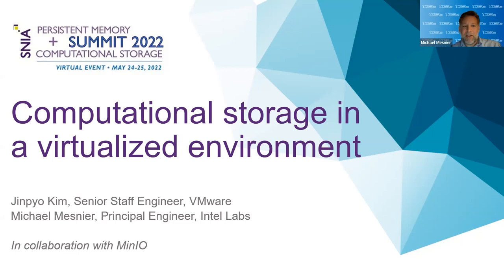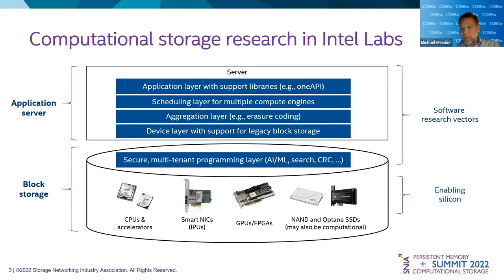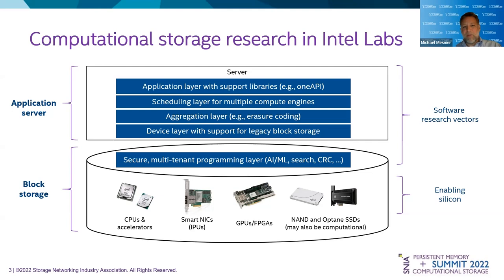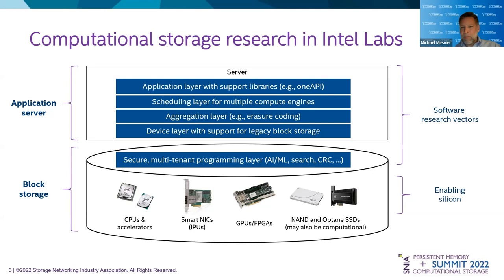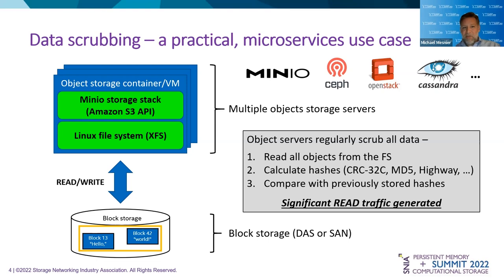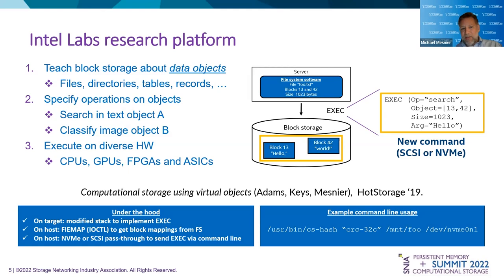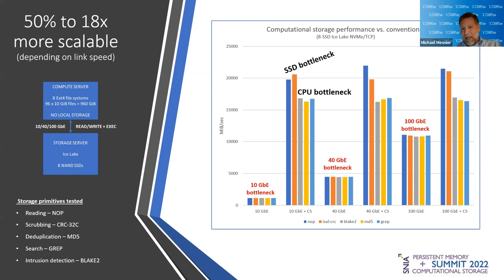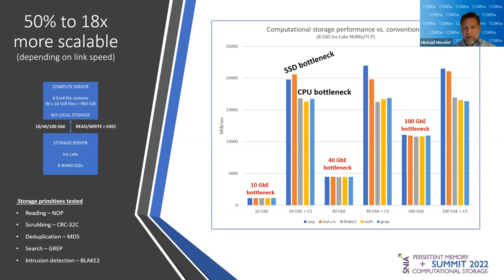SNIA PM+CS'22: Computational Storage in Virtualized Environments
In this talk we will share our thoughts on computational storage and the special considerations for virtualized environments.  We will present real data from a prototype computational storage stack (based on NVMe/TCP)  and practical first steps that the industry can take toward fixed-function offloads, like data integrity and search.  More programmable offloads can build upon such a foundation.

Presented by Jinpyo Kim, Senior Staff Engineer, VMware and Michael Mesnier, Principal Engineer, Intel